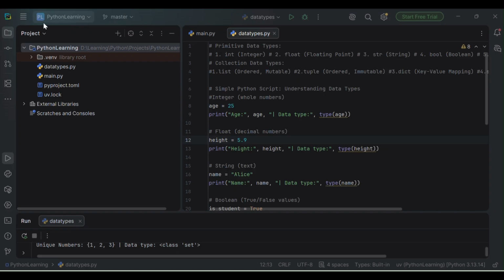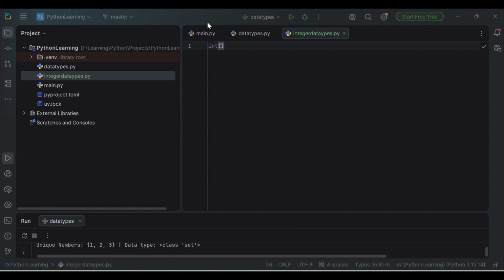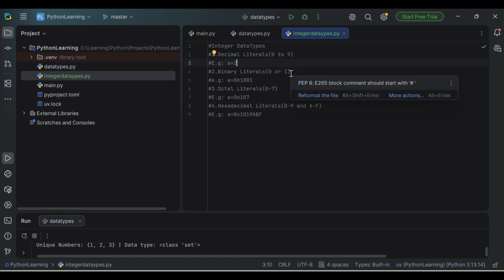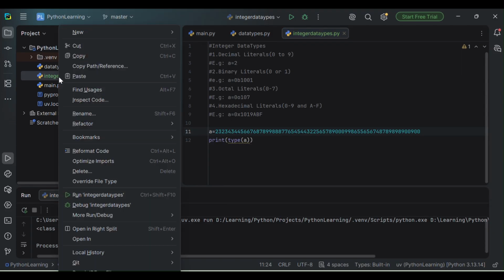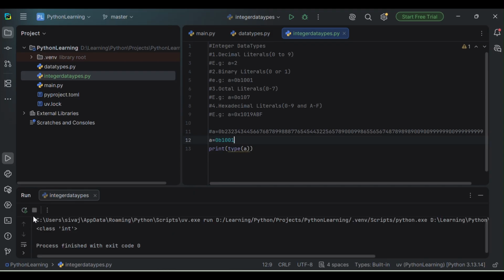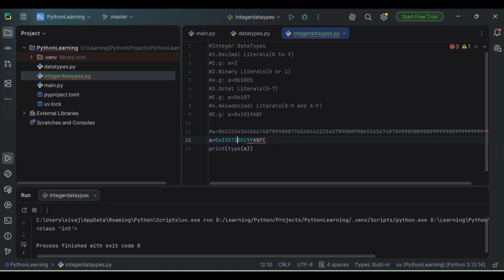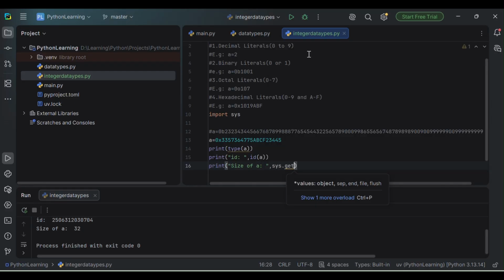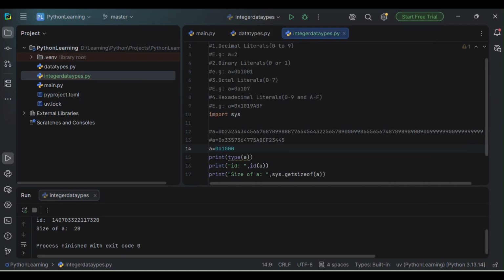Python Day 7: Mastering Integer Datatypes for Beginners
Welcome to Day 7 of the Python Learning Series! 🚀
In this session, we dive deep into Integer Datatypes in Python. You’ll learn:

What integers are and how they work in Python

Declaring and using integer variables

Performing arithmetic operations with integers

Understanding type conversion and limitations

By the end of this video, you’ll have a solid grasp of how integers form the backbone of Python programming. Perfect for beginners building a strong foundation in coding!